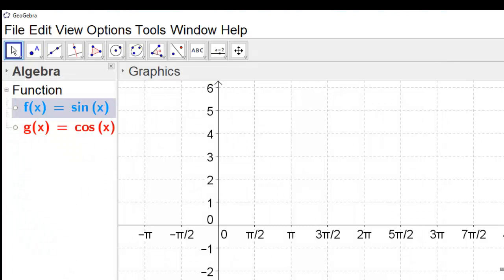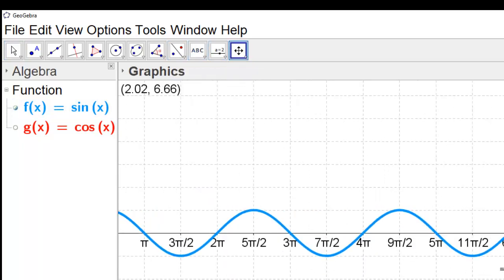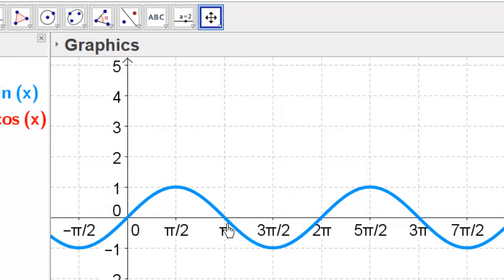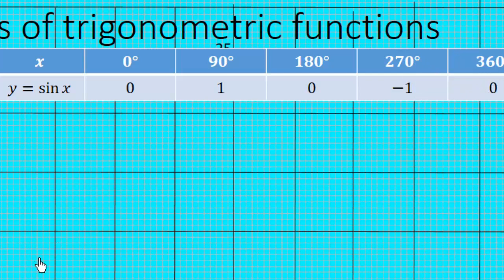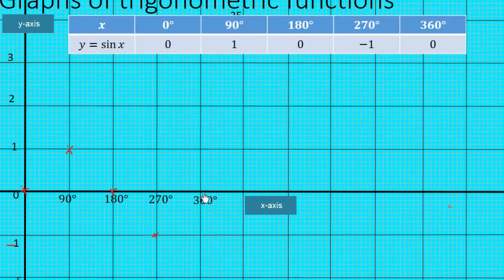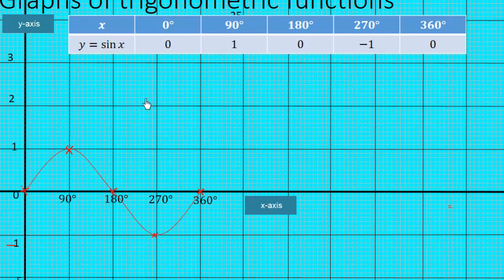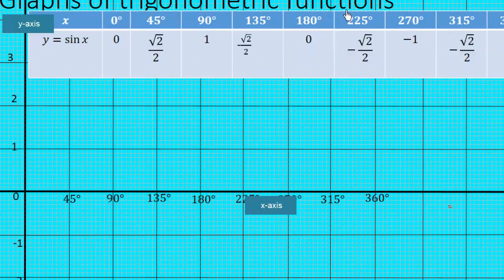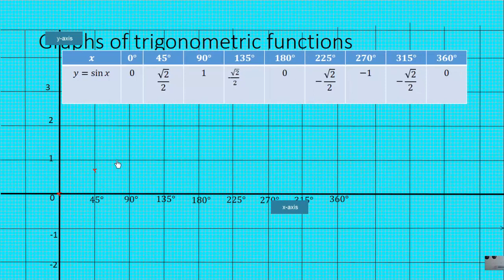WASSCE 2018 Prep. Revision on Trigonometric graphs-Part I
Most often, students are required to complete tables and draw graphs on trigonometric functions. This video teaches you how to do that and also with the help of the calculator.